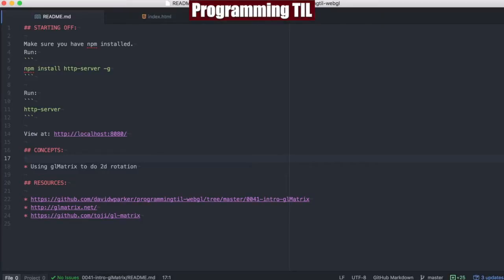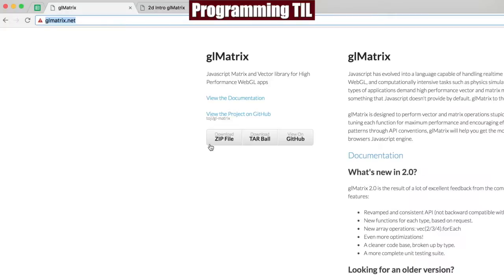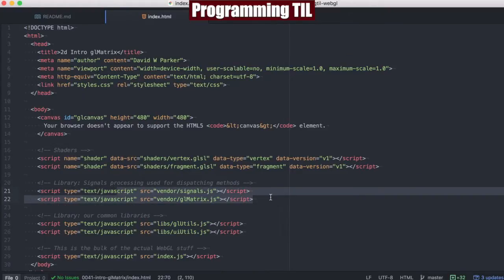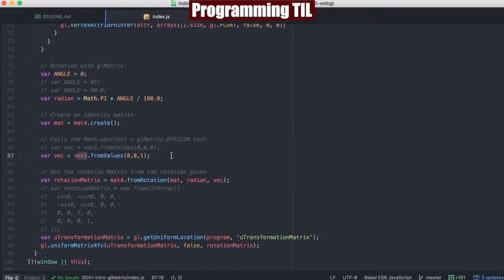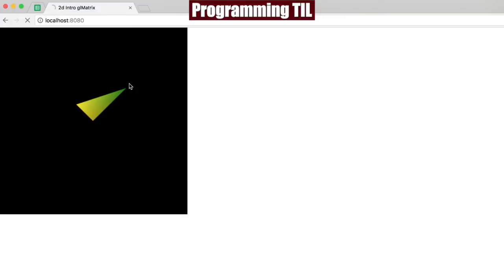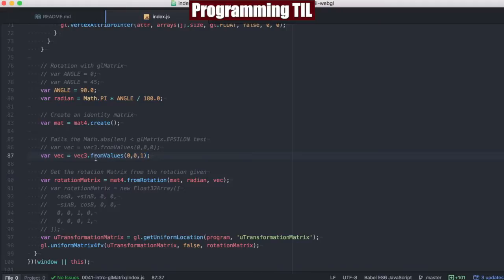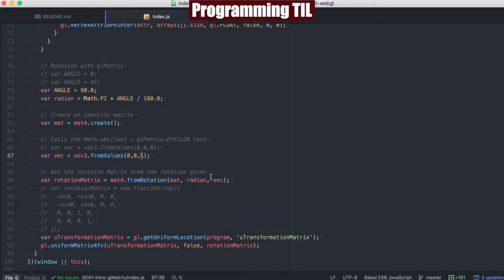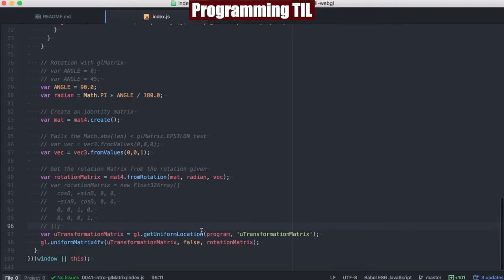Intro to glMatrix WebGL Lib - ProgrammingTIL #98 WebGL Tutorial Video Screencast 0041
In this episode, I discuss the glMatrix JavaScript library, which I'll be using moving forward in future episodes.

Concepts:
* glMatrix